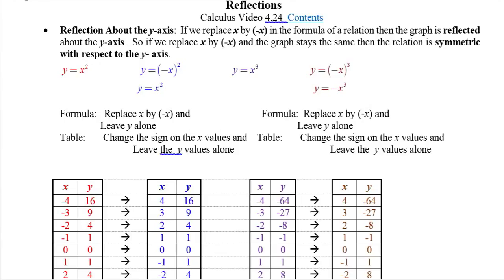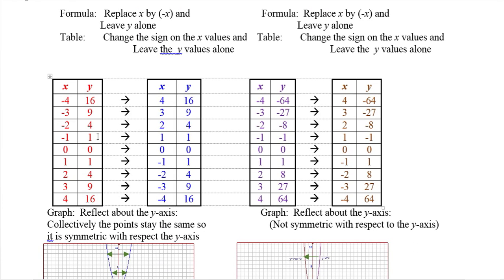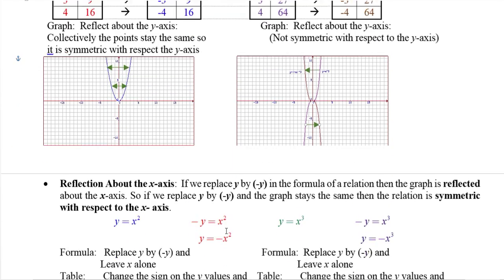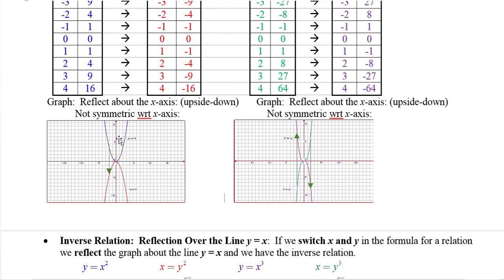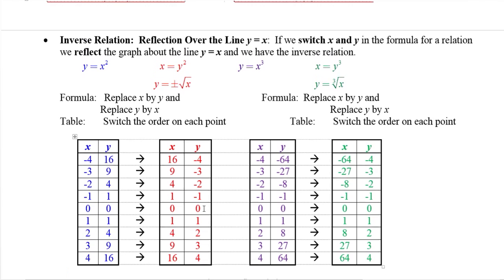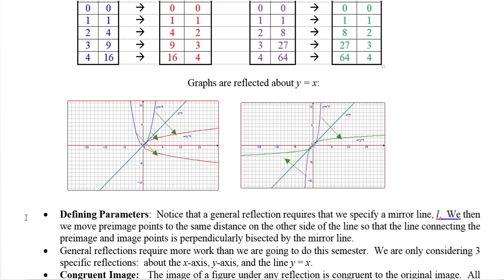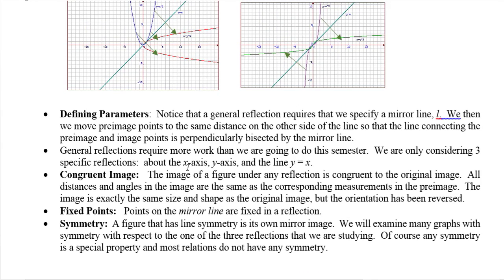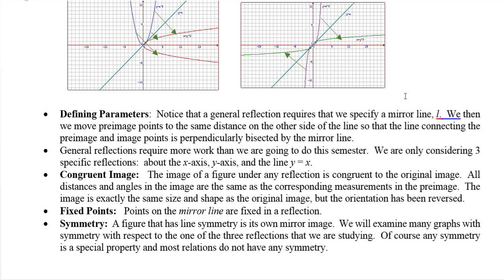Calculus 4.24 Reflections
We summarize properties of reflections about the x-axis, y-axis, and the line y = x.